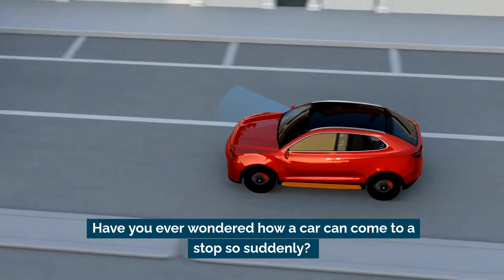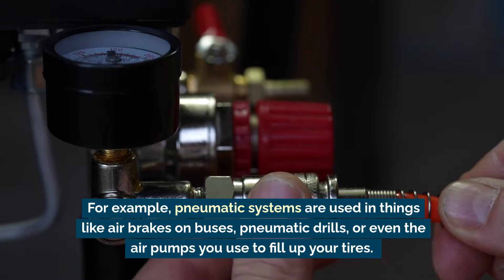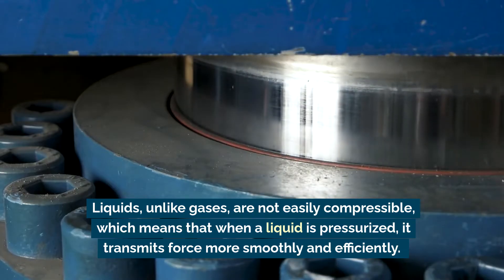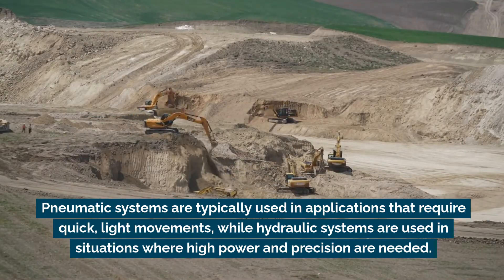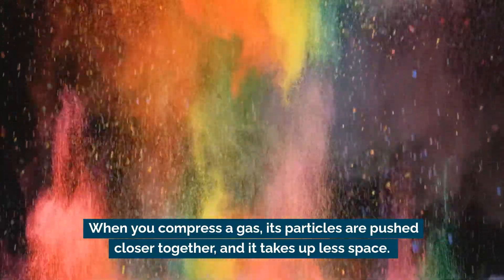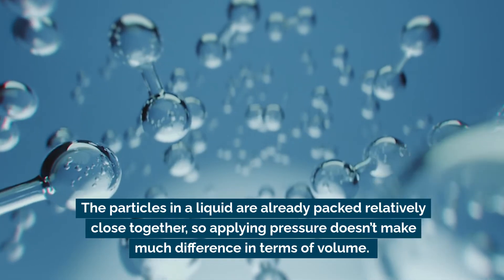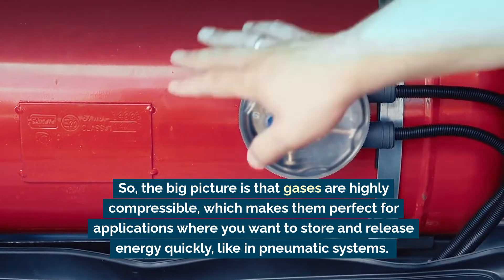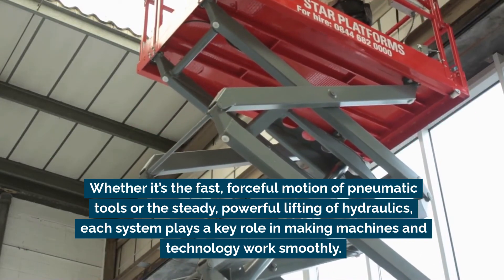Pneumatic vs. Hydraulic Systems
In this lesson, we’ll explore how fluids power many of the machines we rely on, from car brakes to air drills, by learning about pneumatic and hydraulic systems.

We’ll break down the main differences: pneumatic systems use compressed air (a gas) for quick, forceful movements, while hydraulic systems use pressurized liquids for steady, powerful force.

Through an understanding of compressibility, we’ll see how each fluid type makes its system ideal for specific applications, whether it’s the precision of hydraulics or the rapid response of pneumatics.